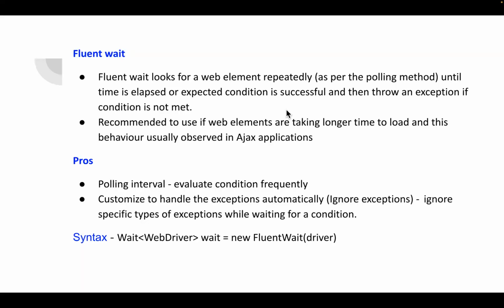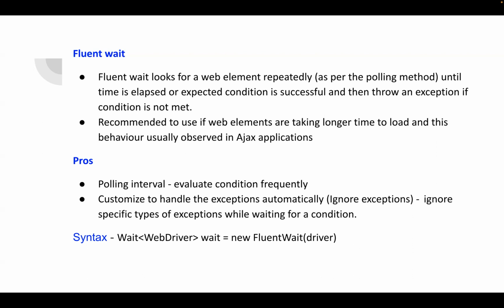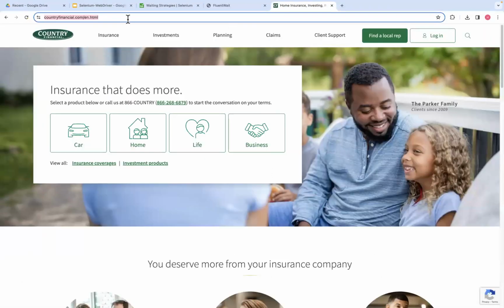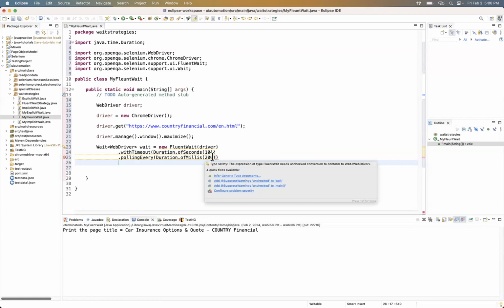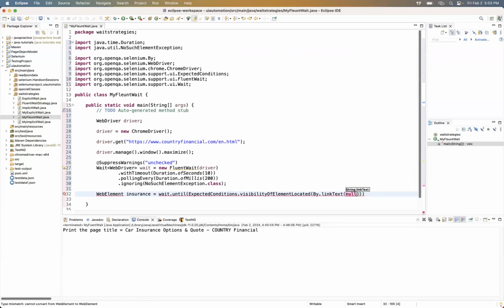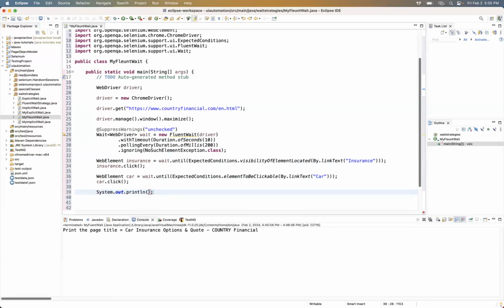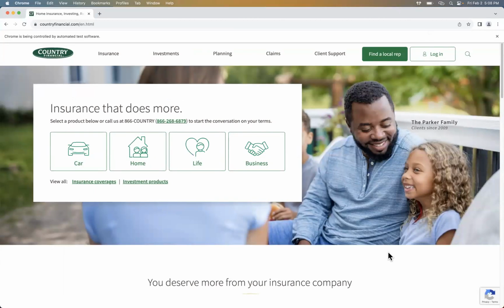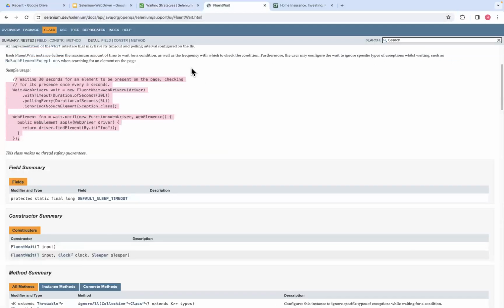Selenium WebDriver 4 | JAVA | Wait Strategies | Fluent Wait | Tutorial#24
In this video, i'm covering the following topics:
1) What's Fluent wait
2) Pros of fluent wait
3) Hands-on Demo on Fluent wait